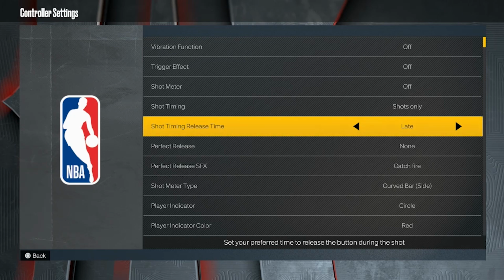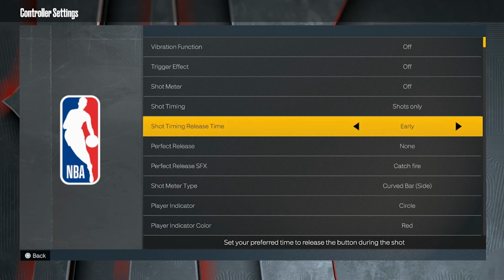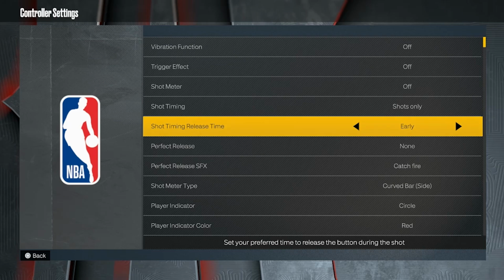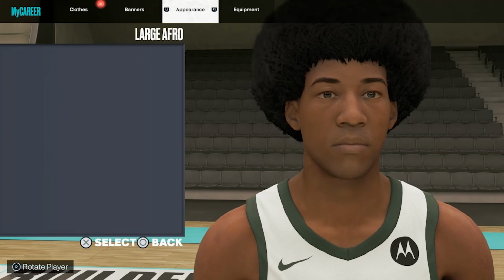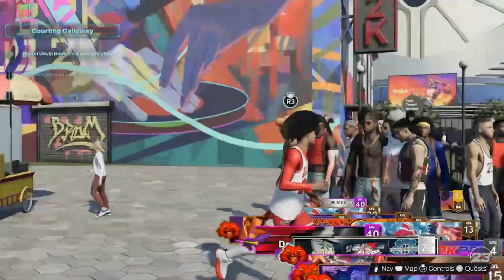These Shooting Secrets Will Never Let you Miss a Shot on NBA 2K23!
the most CHICKEN man on 2K is finally here to save the day! tune in and figure my secrets to unlimited greens on NBA 2K23...